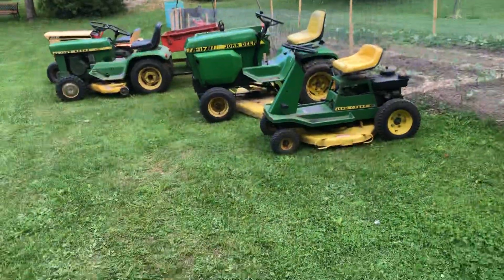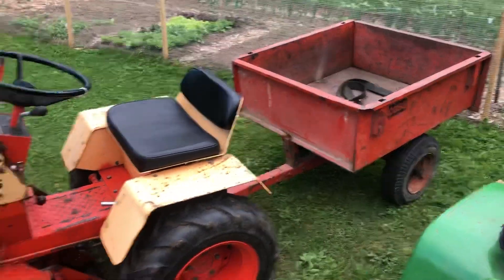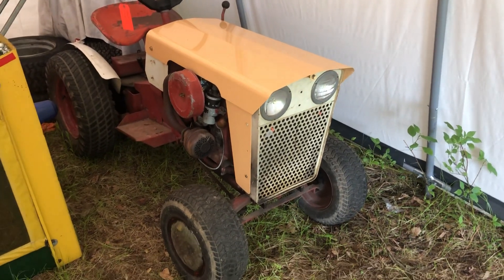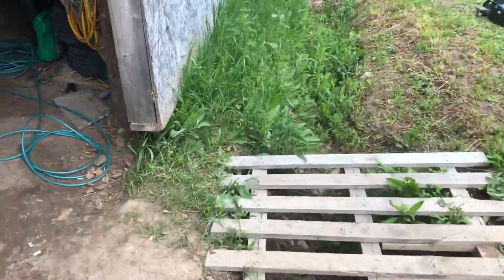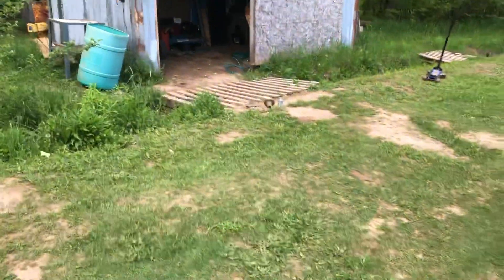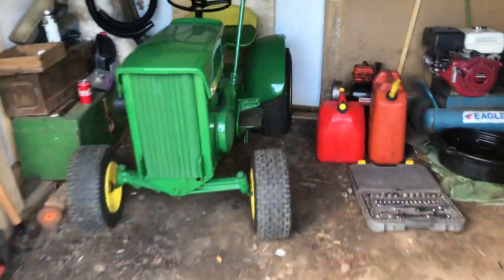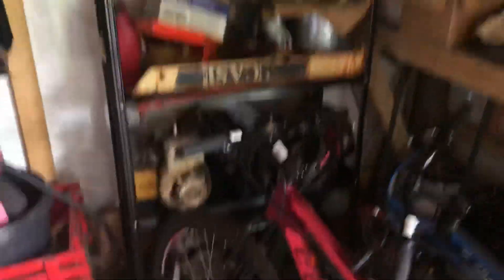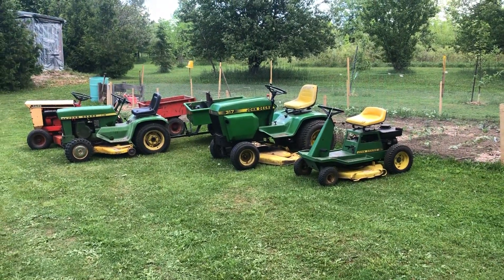Update and 120 John Deere restoration for a subscriber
Update on the tractors and 120 John Deere restoration that’s might be coming up